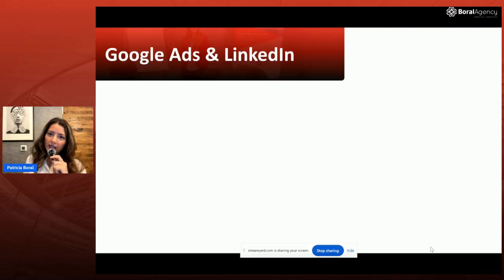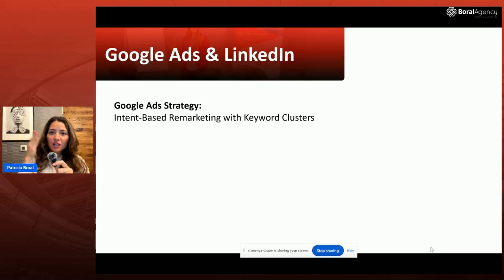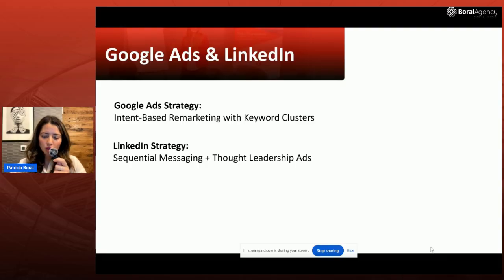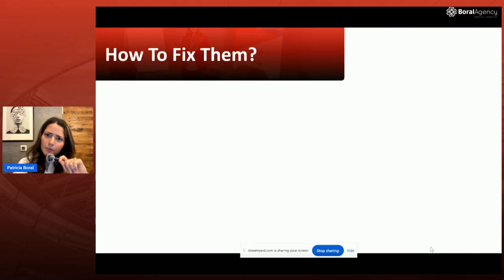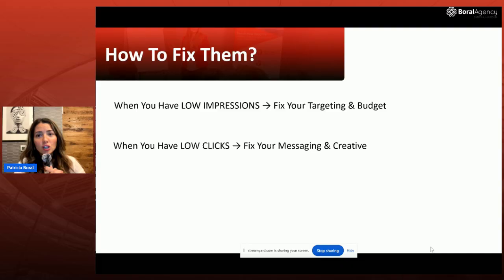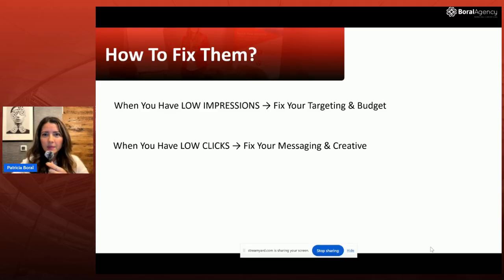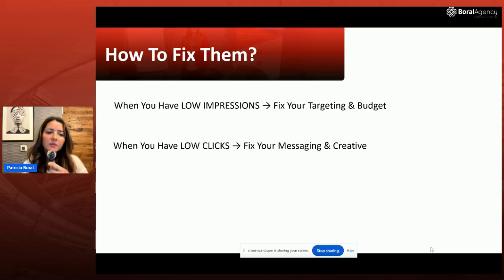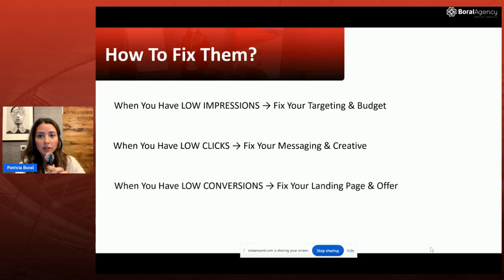Digital Advertising for Complex B2B Sales Cycles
Struggling to Close Deals in Long B2B Sales Cycles?

Digital advertising can do more than just generate leads—it can accelerate your sales cycle. In this webinar, we’ll show you how to use Google Ads, LinkedIn, and industry-specific platforms to move prospects from interest to decision faster.

What You’ll Learn:
🔹 How to target high-intent B2B buyers with precision
💰 Strategies to maximize ad spend and shorten sales cycles
📊 Real-world examples of B2B ad campaigns that drive conversions